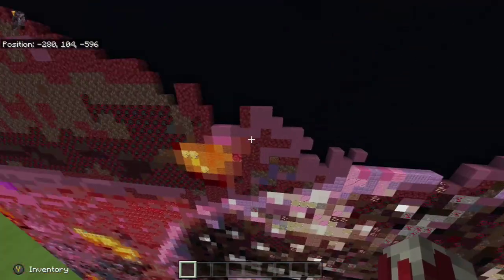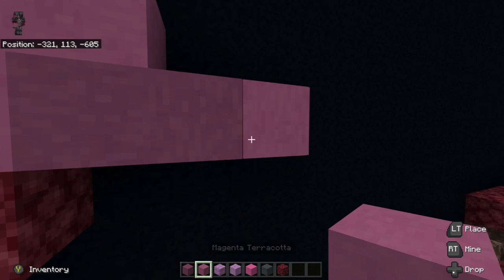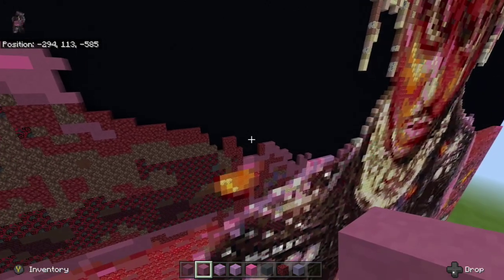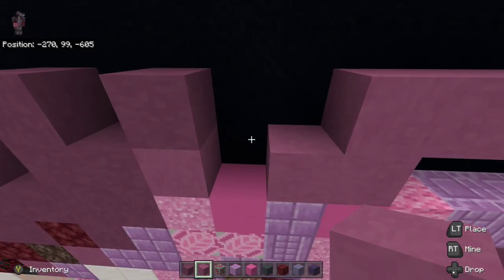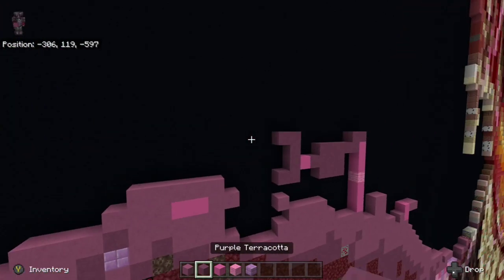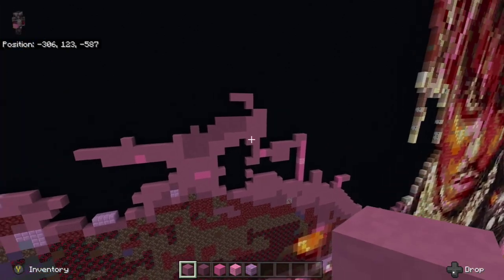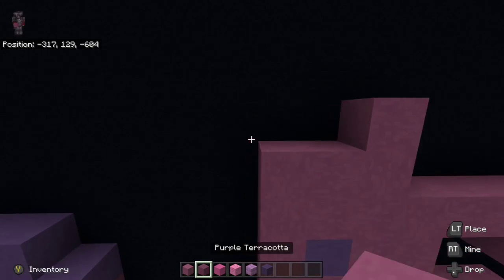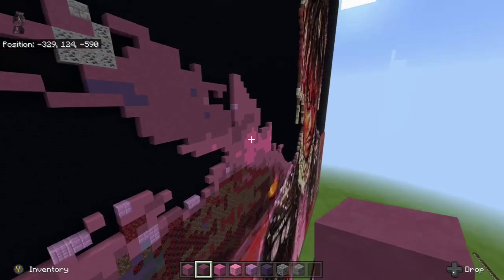Juice WRLD Pixel Art Tutorial Background (8)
Tell me how I did
This Pixel art takes awhile so I will try to come out with as many as possible
To have a chance of having your juice WRLD fan art being
Make sure to include your name and if you have a youtube channel your channel as well
There's plenty of time so no need to rush, you have till we finish the pixel art
Make sure to share to everyone you know that loves Juice WRLD